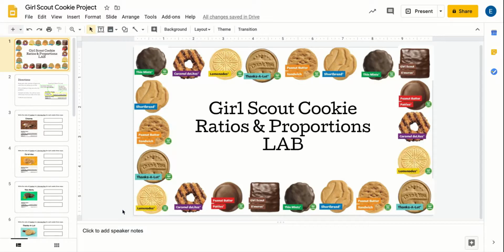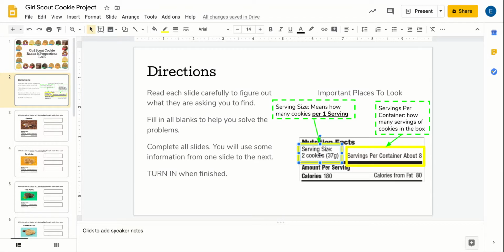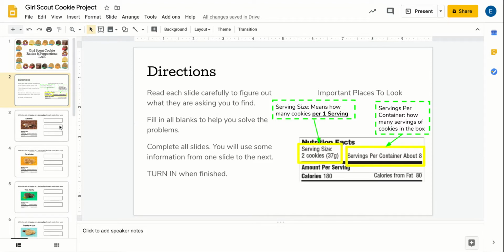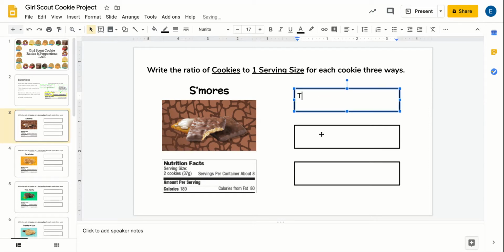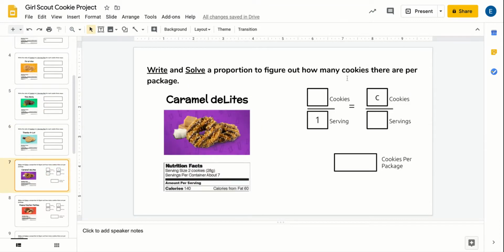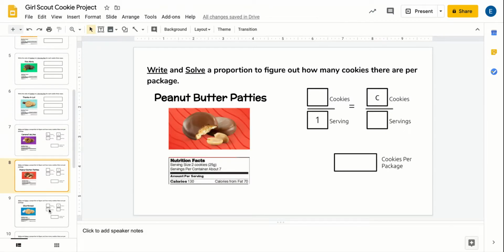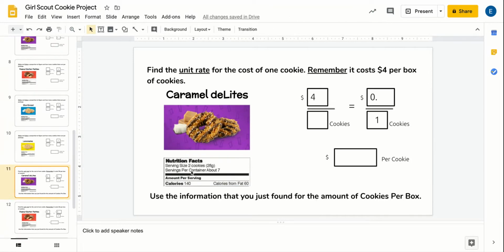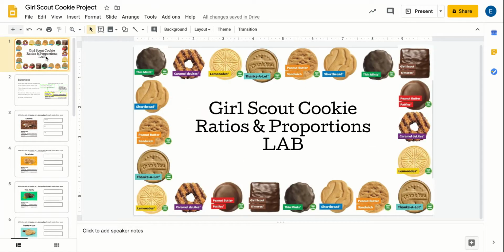Girl Scout Cookie Project - Google Slides